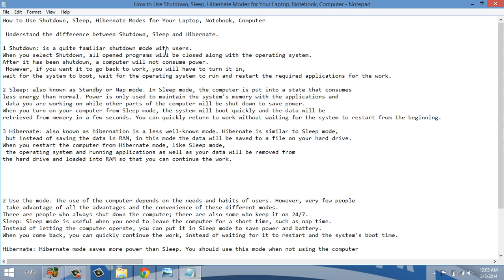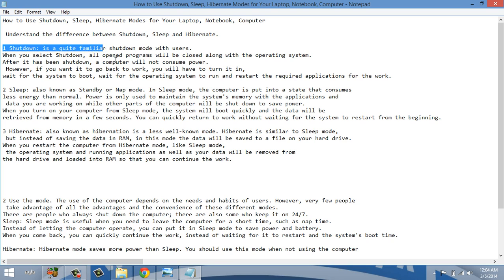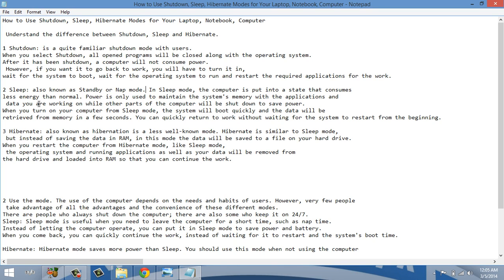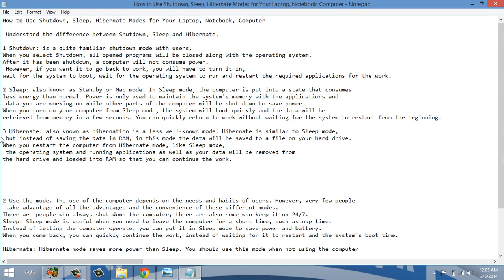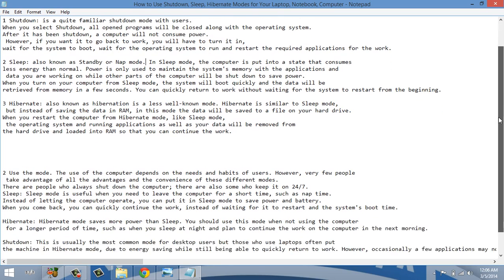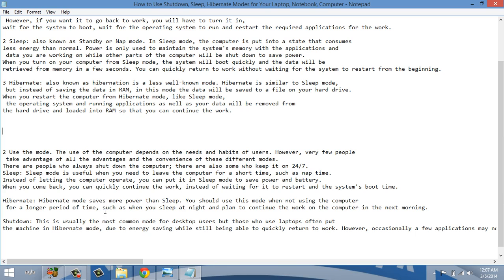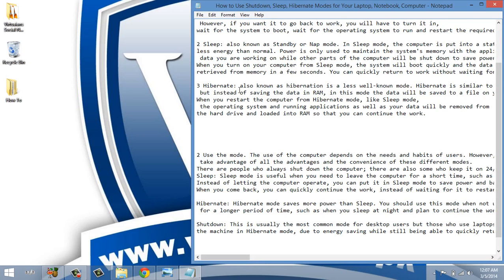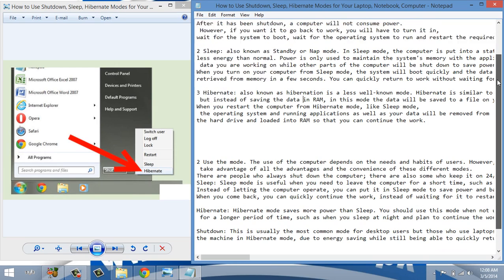How to Use Shutdown, Sleep, Hibernate Modes for Your Laptop, Notebook, Computer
What is the diffrence in Shutdown, Sleep, Hibernate Modes and How to Use Shutdown, Sleep, Hibernate Modes for Your Laptop, Notebook, Computer,